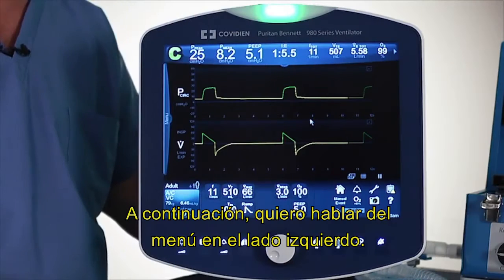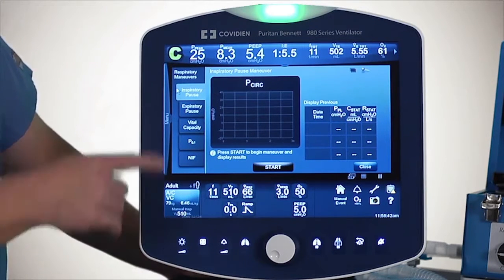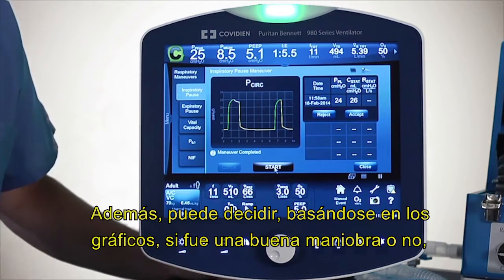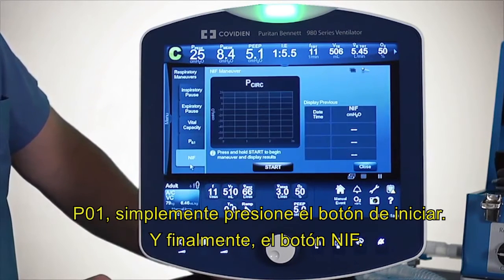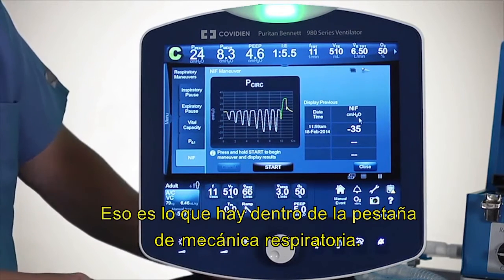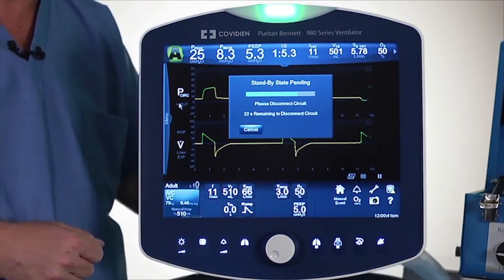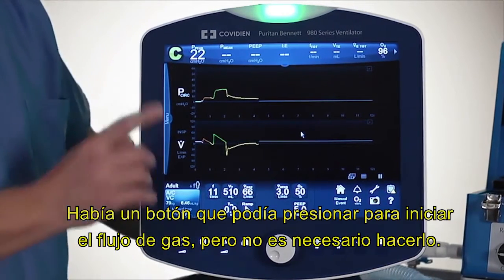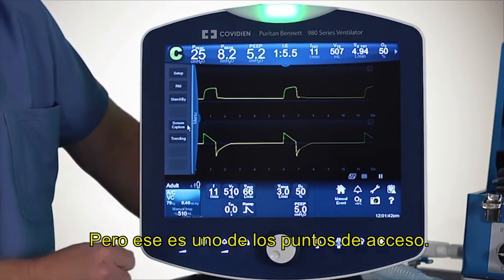14. Pestaña De Menú